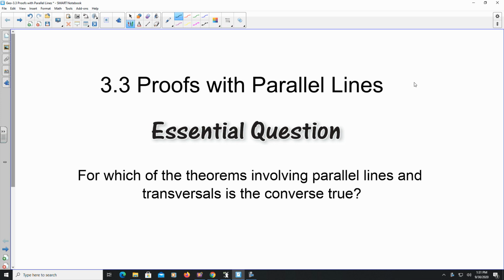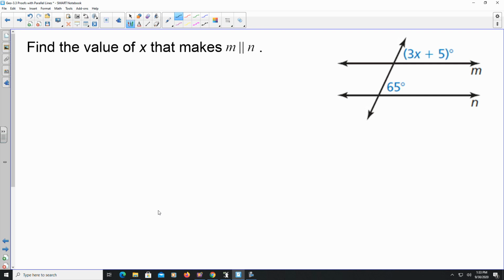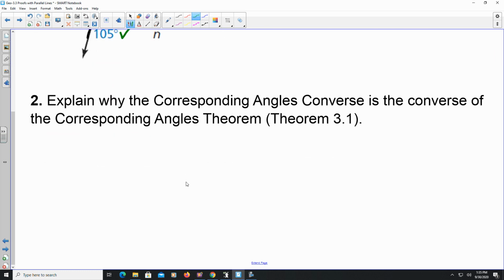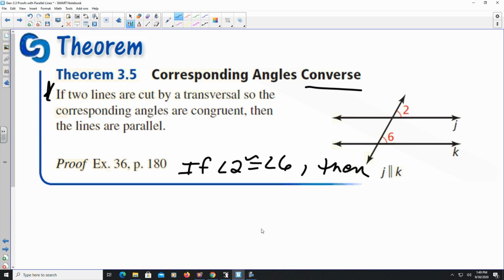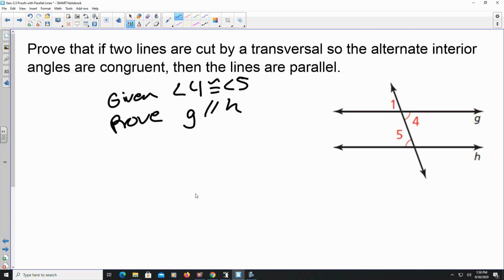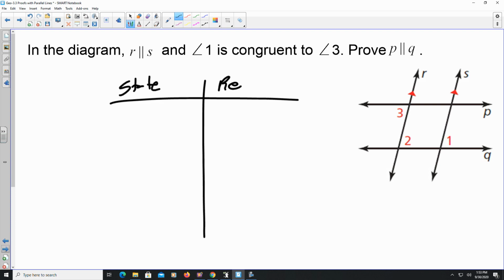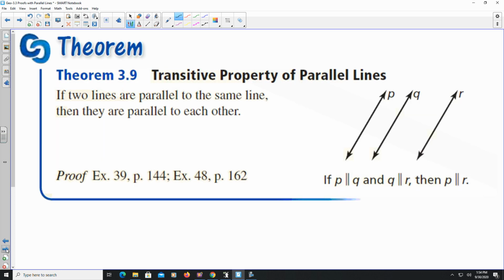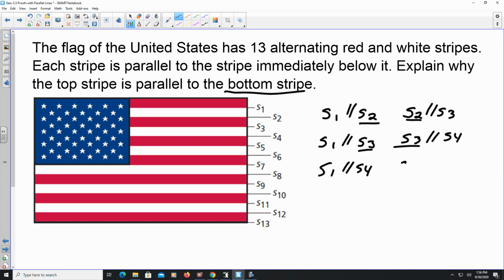3.3 Proofs with Parallel Lines